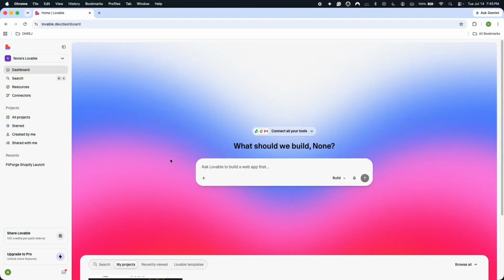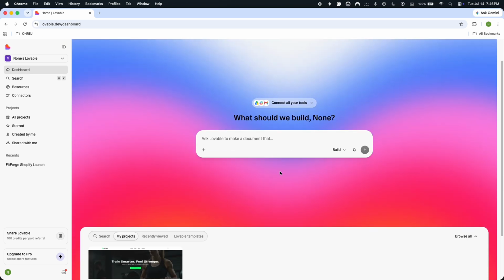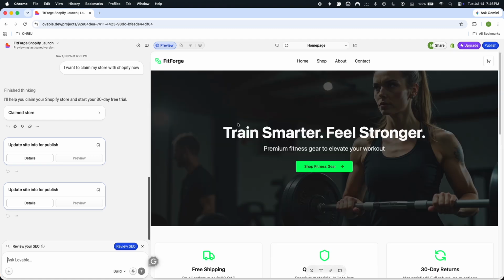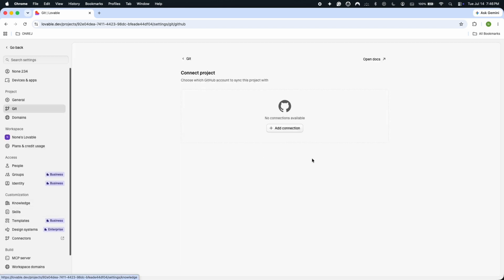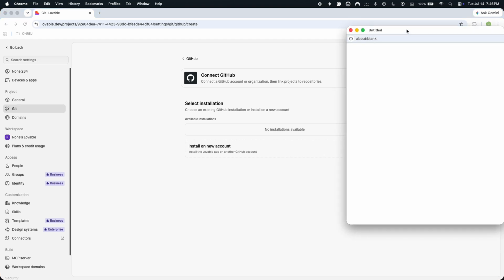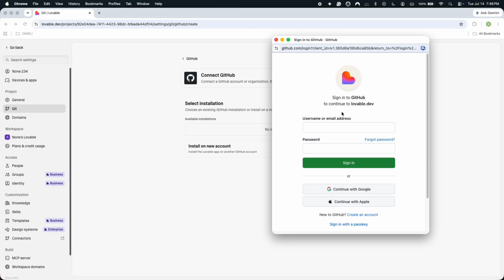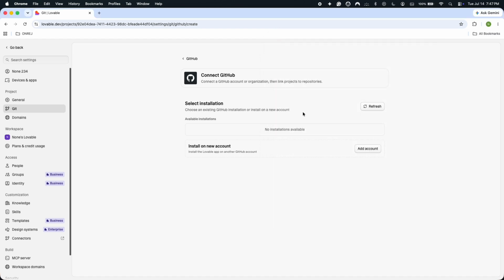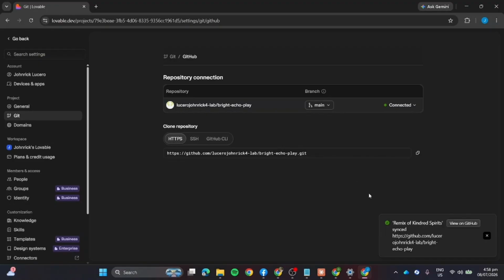How to Connect Lovable to GitHub (2026) | Connect Lovable Project to GitHub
How to Connect Lovable to GitHub — This step-by-step tutorial shows how to connect your Lovable project to a GitHub repository in 2026, covering repo setup, git initialization, remote linking, and pushing your first commit. Follow along to configure authentication, set up branches, and use GitHub Actions for CI/CD. Ideal for beginners and maintainers working with the Connect Lovable Project. Includes troubleshooting tips for common git and repository problems. Watch the full walk-through to deploy and sync updates effortlessly.